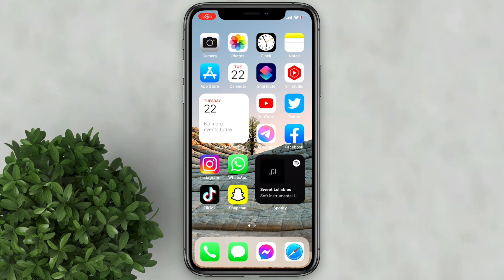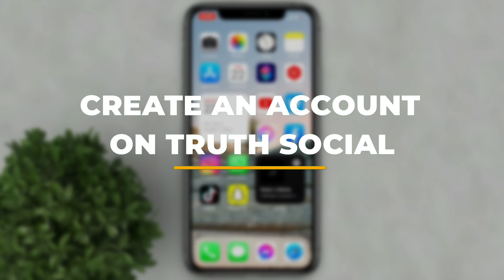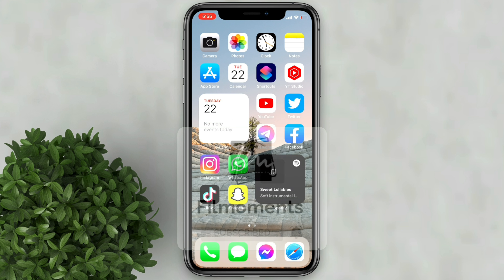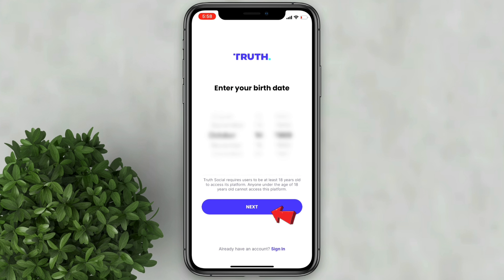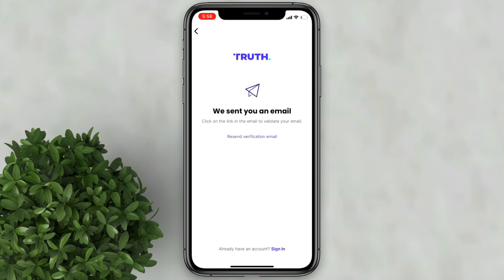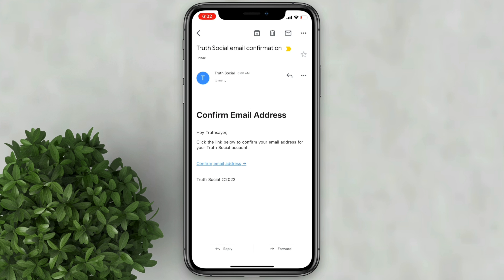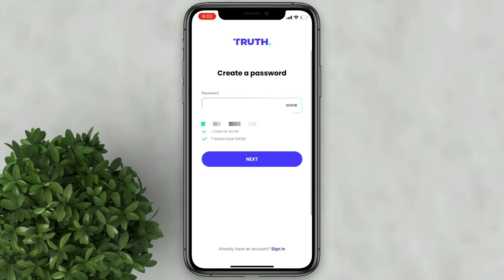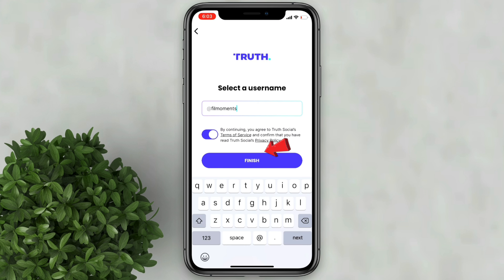How to Create an account on Truth Social App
Easy steps on how to create an account on Truth Social App.

Install truth social
Truth social on android
Truth social on outside US
Is Truth Social app free
When can I get truth social
How do I download an app from another country
How to INSTALL TRUTH SOCIAL on iPhone
Error on truth social app
Fixed error on truth social app
Register on truth social
Create a new account on Truth social,